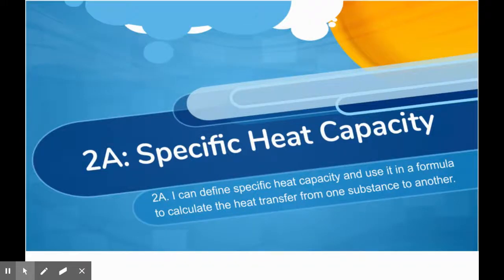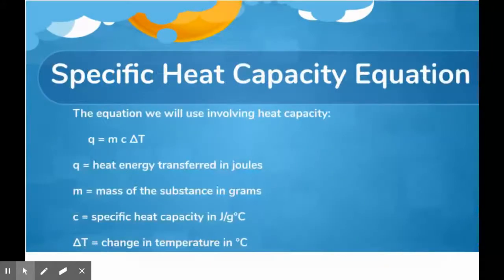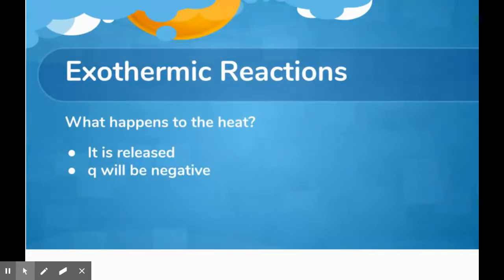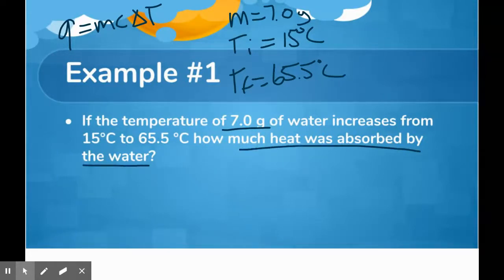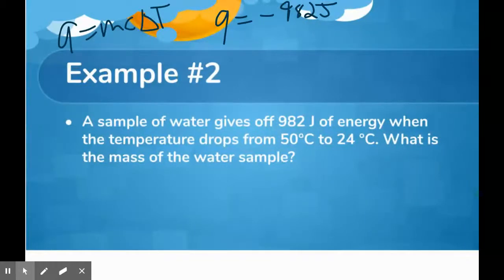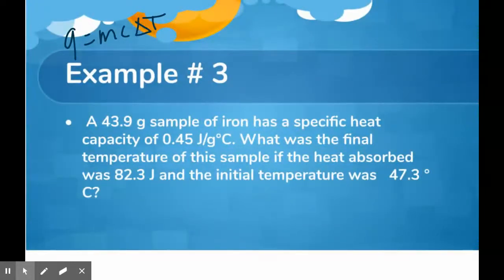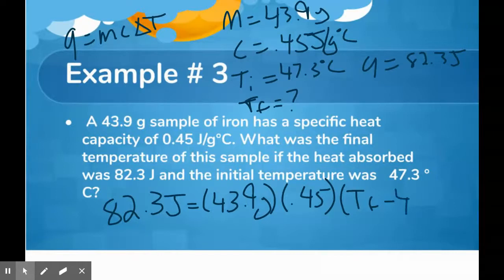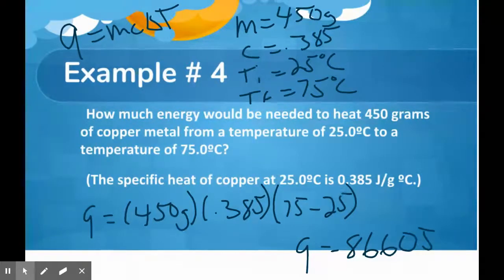U6- 2A: Specific Heat Capacity